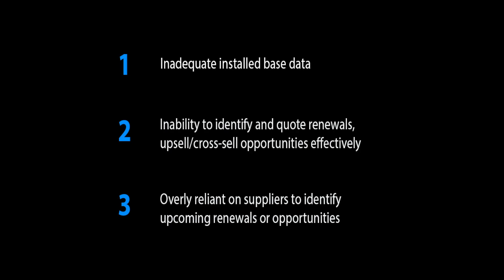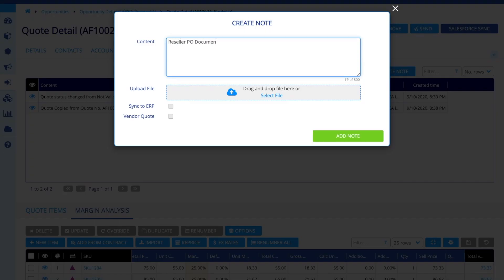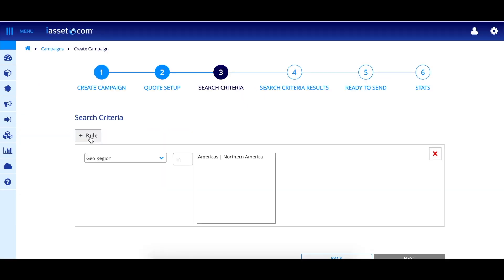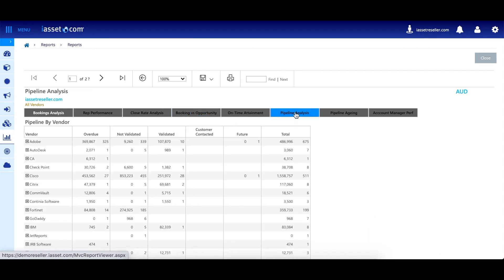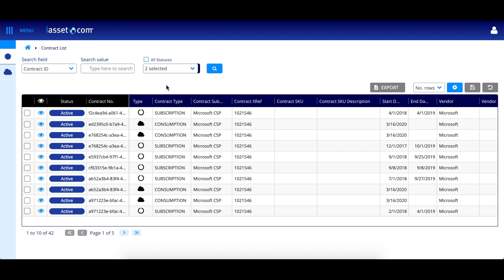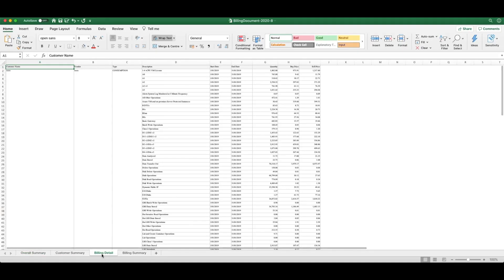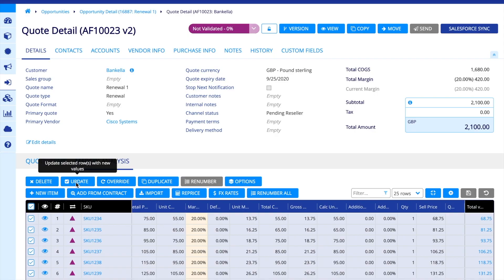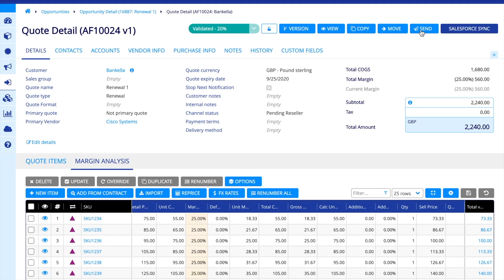Common challenges experienced by IT Resellers/VARs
In this video, we explore some of the key challenges experienced by many of the resellers that we speak to and how iasset.com lite can help solve these problems.